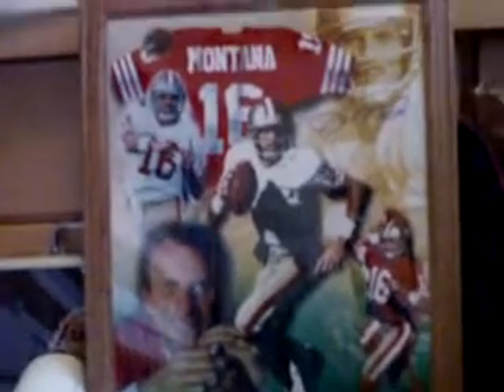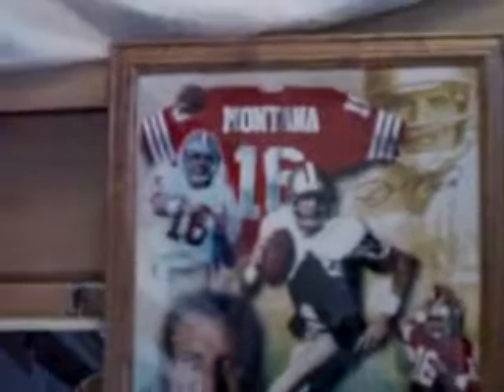SICK Card Show Buys Montana, Marino Auto, Panther Team Signed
marino signed 8x10 is for sale or trade